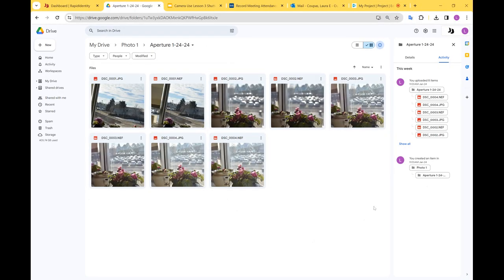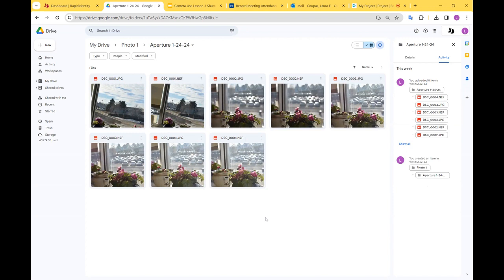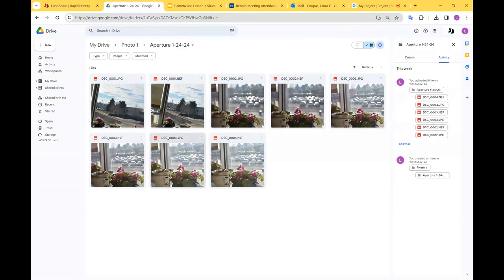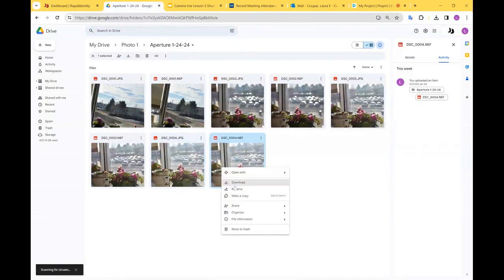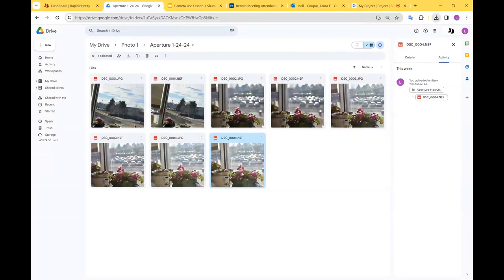Metadata how to